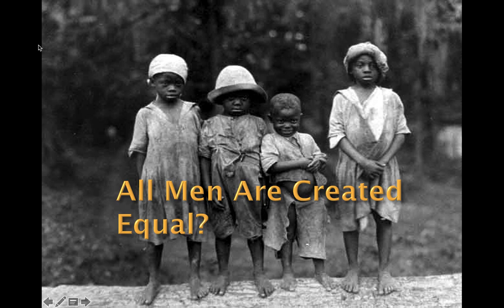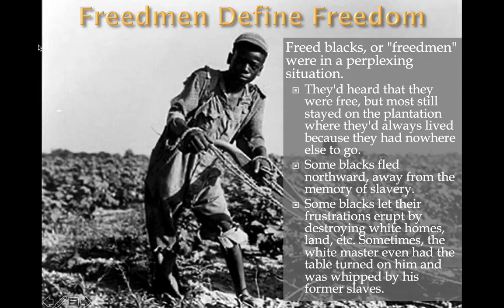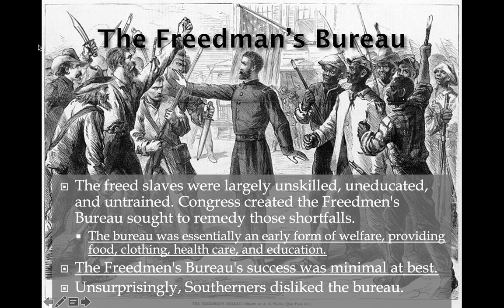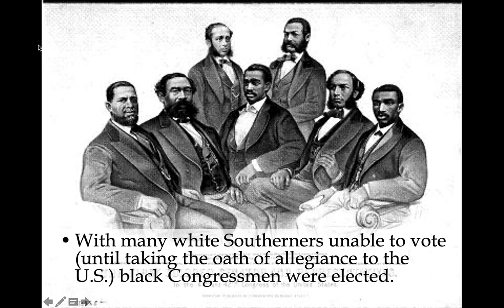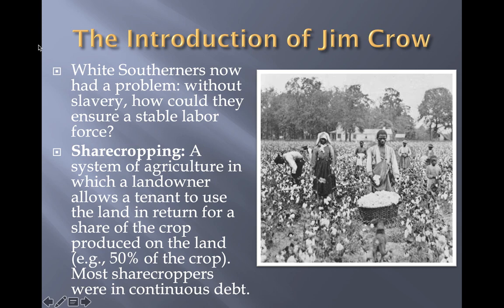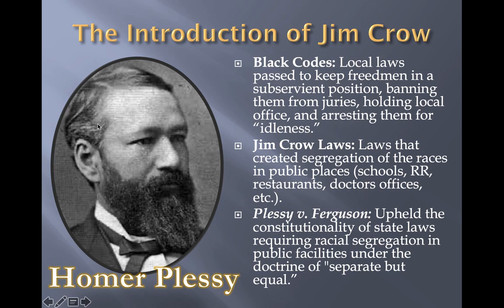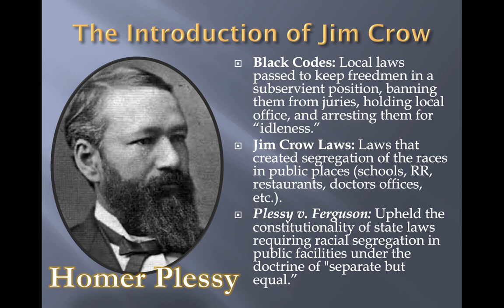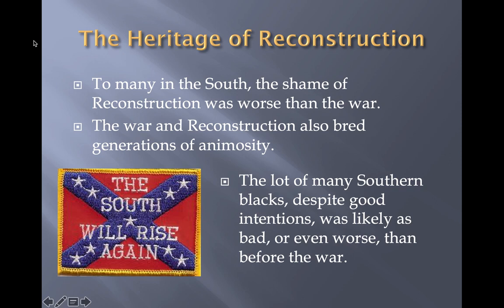Reconstruction, Part 2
This lecture is about Reconstruction, Part 2. It is a continuation from Reconstruction, Part 1.